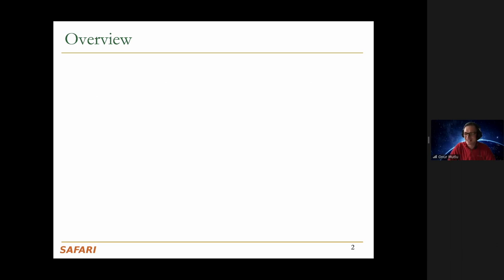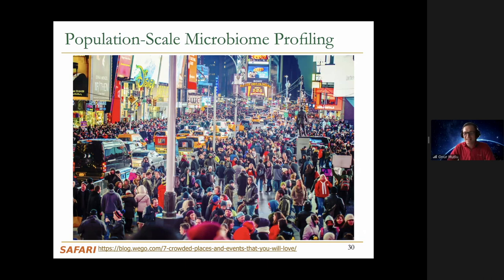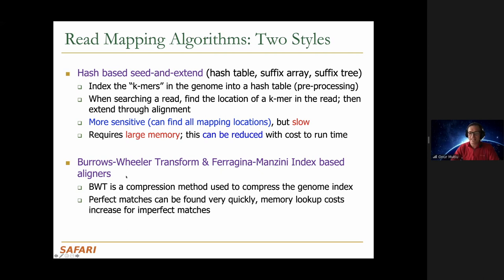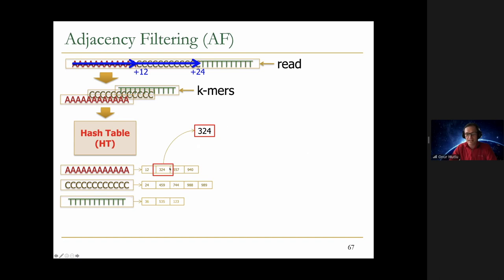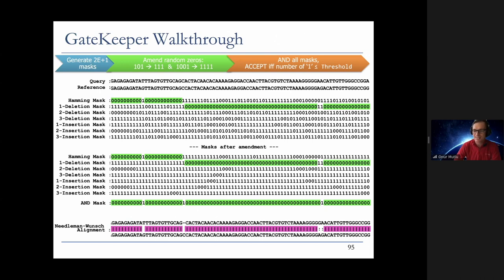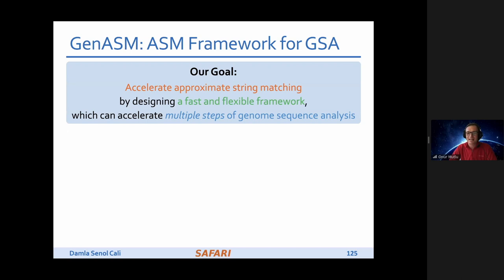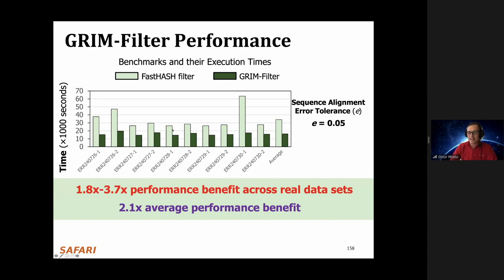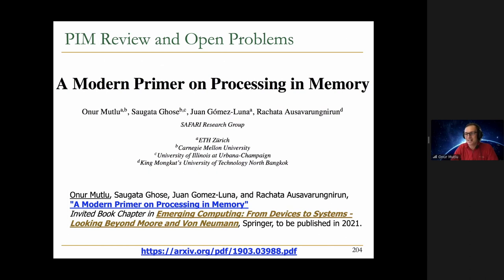Accelerating Genome Analysis: A Primer on an Ongoing Journey - Onur Mutlu - Invited Lecture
Invited Lecture @technion.israel, Virtual, 26 January 2021.

Title: Accelerating Genome Analysis: A Primer on an Ongoing Journey